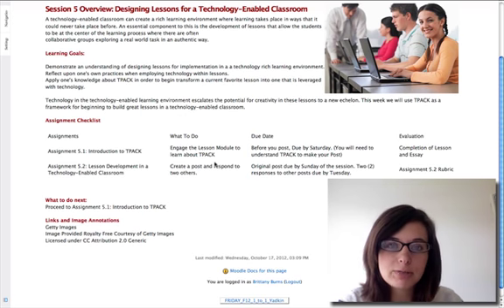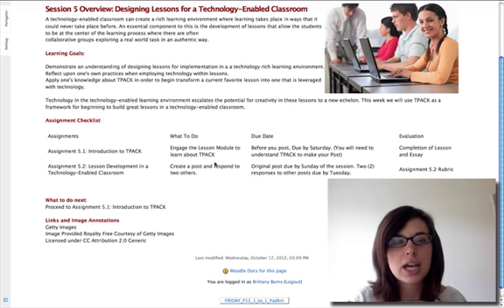GS Fall '12 Session 5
Session 5 Overview